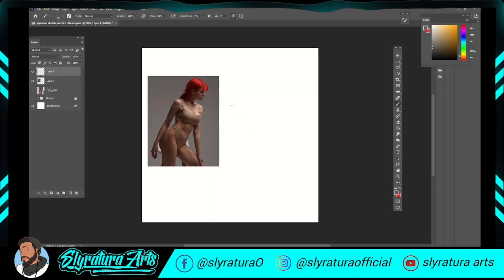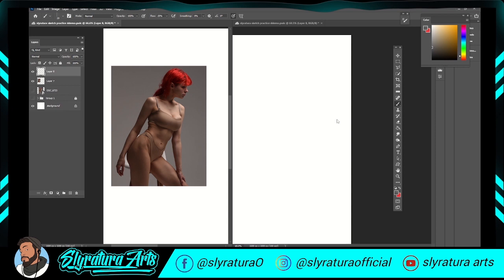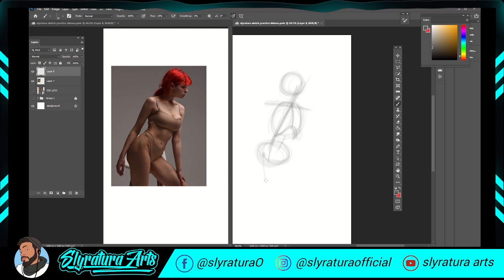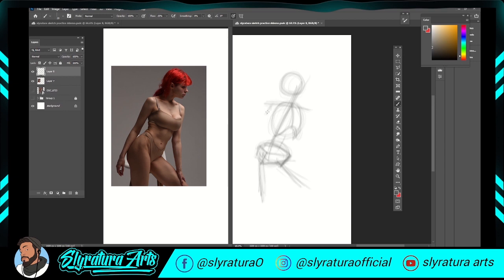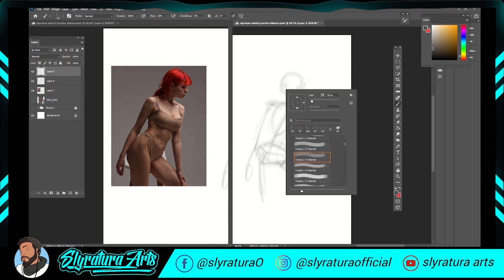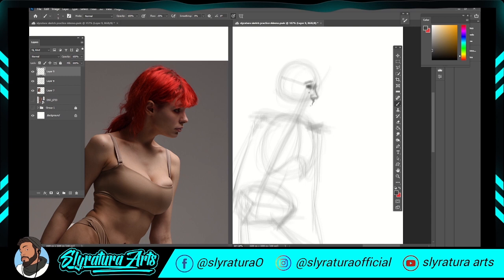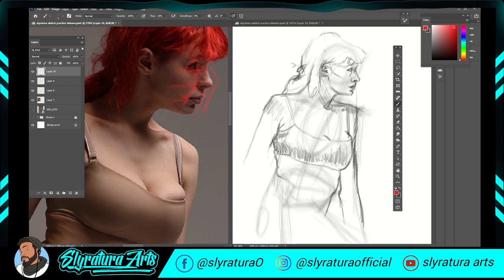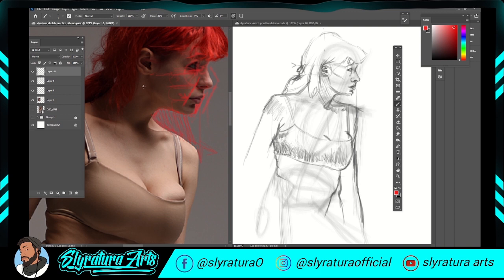Sketching Methods and Measurements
We will dive into getting started in Sketching in Photoshop CC. In this video we will talk about sketching practices with grids. You can use any grid design to paint or sketch with.

Tools I use:

Parblo PR-01 Two-Finger Glove for Graphics Drawing Tablet

Books Recommendations:
Beginner's Guide to Comic Art: Characters Paperback – March 15, 2016
Constructive Anatomy: Illustrated Kindle Edition
by George B. Bridgman

Figure Drawing: Design and Invention Paperback – December 31, 2009
by Michael Hampton
The Artist's Complete Guide to Drawing the Head Paperback – January 1, 2004
by William Maughan

Custom Brushes:
cubebrush.co